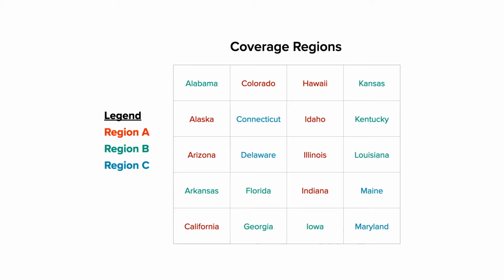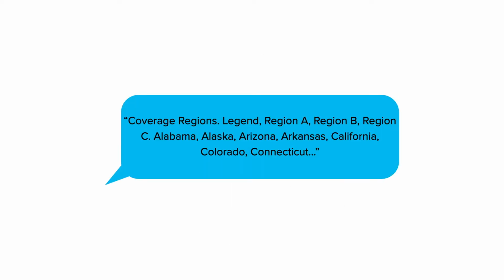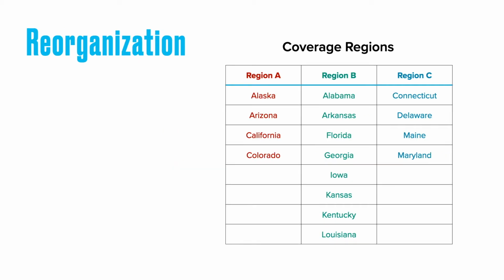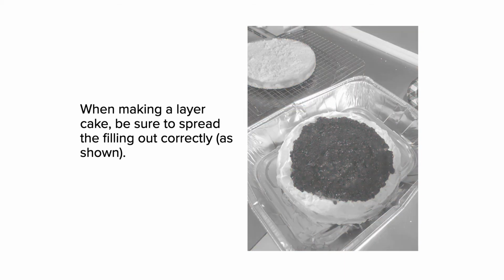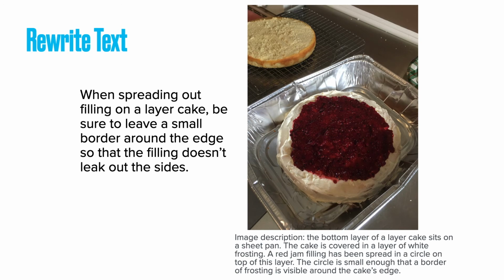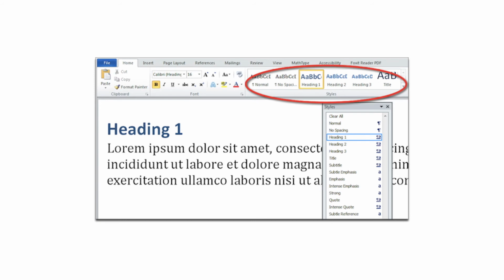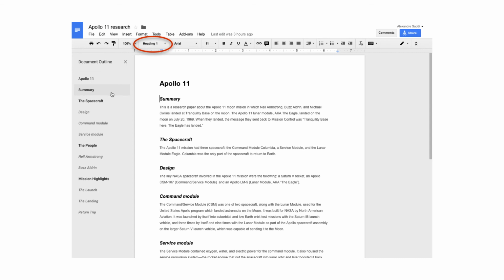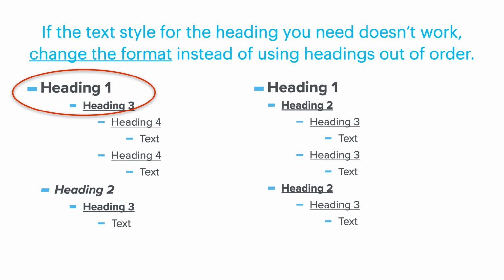3 Tips for Creating Accessible Documents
Apply these three quick tips to help people with disabilities, people who use assistive technology, and people with different needs and preferences use the documents that you create. This video is for teachers, professionals, students, and anyone else who creates digital documents that other people use.